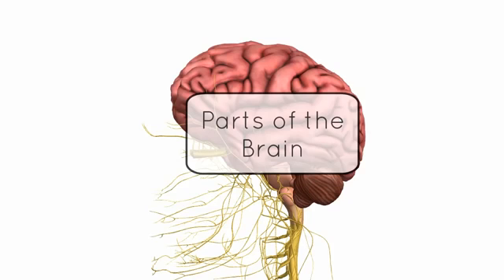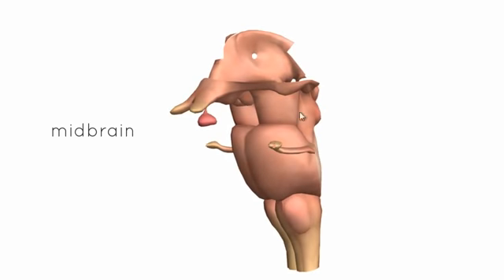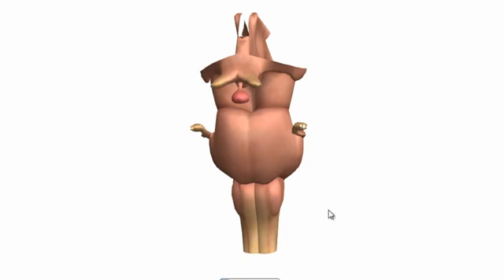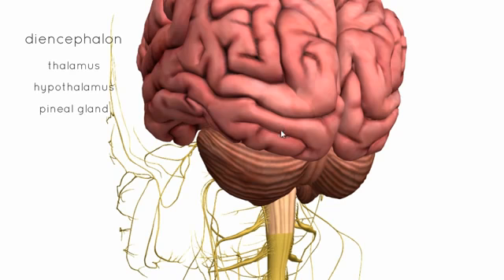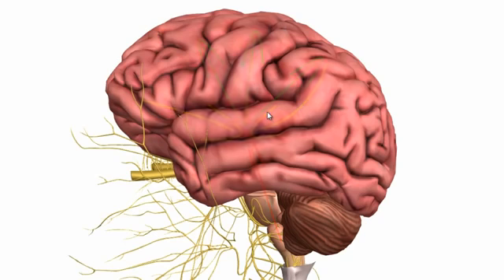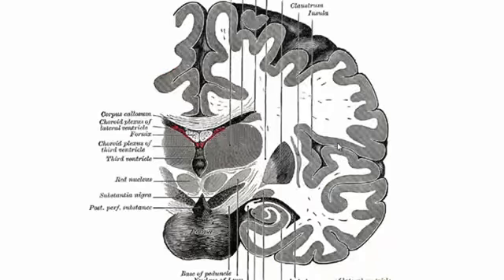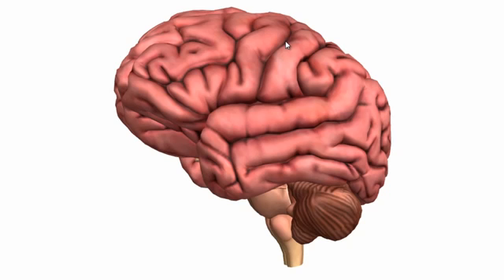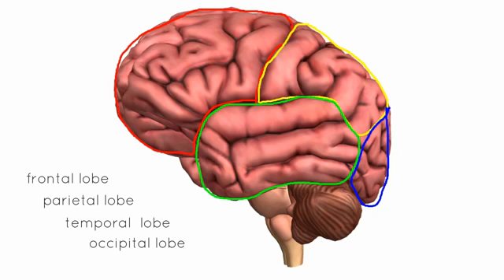Central nervous system